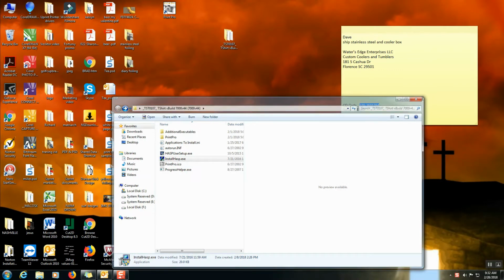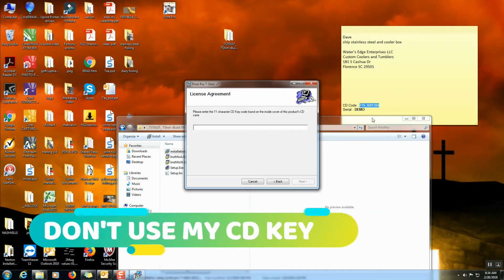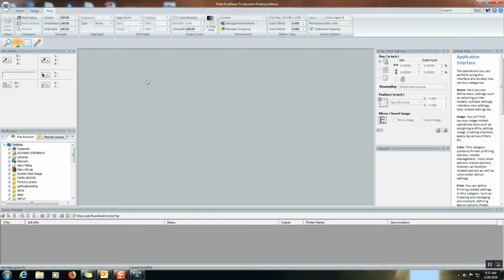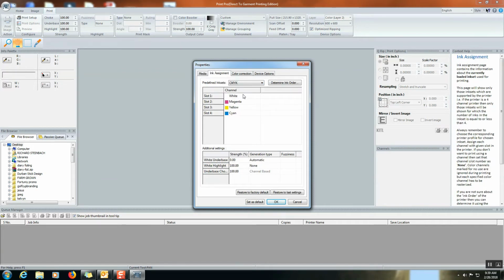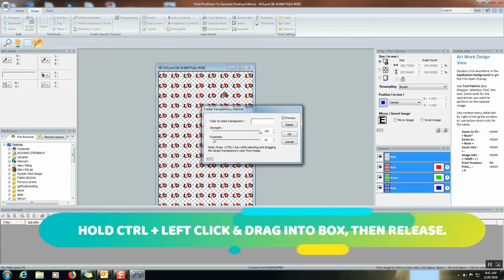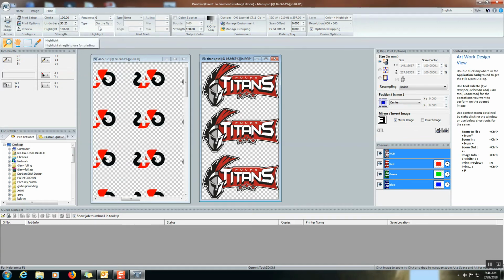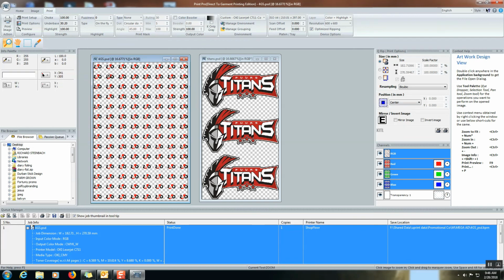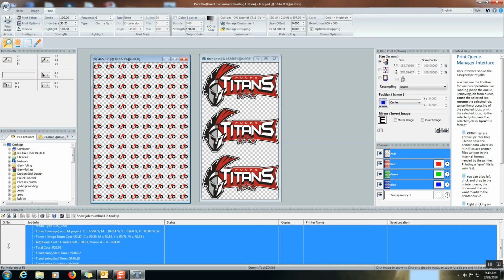NEW RIP SOFTWARE WITH COSTING & RASTERISATION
UPrints new RIP software gives you the ability to rasterise your artwork which perfect for your T-shirt printing industry and gives you the cost per print on each A4 page.